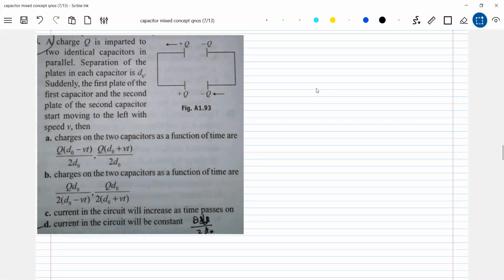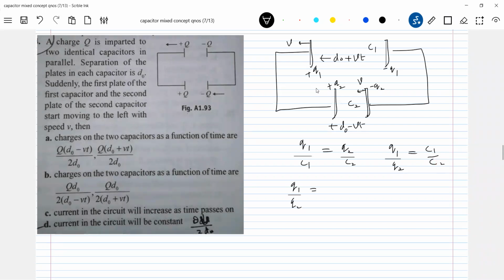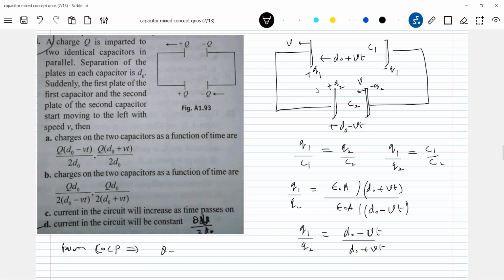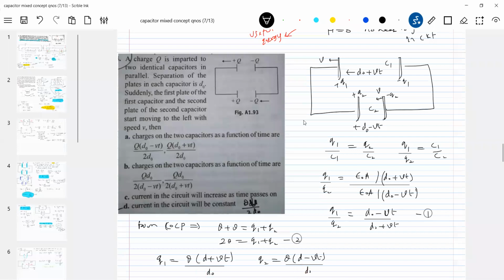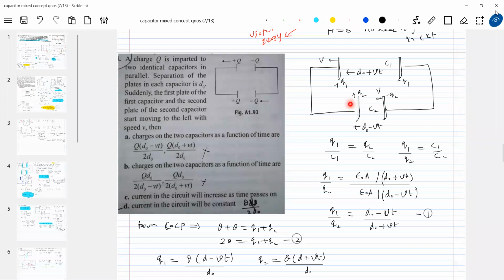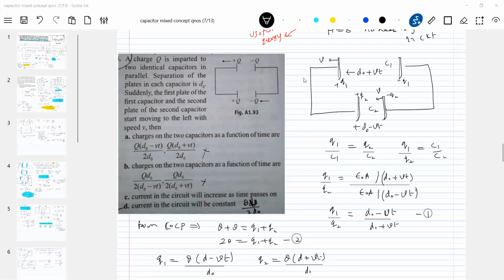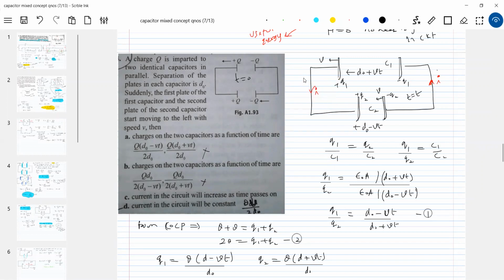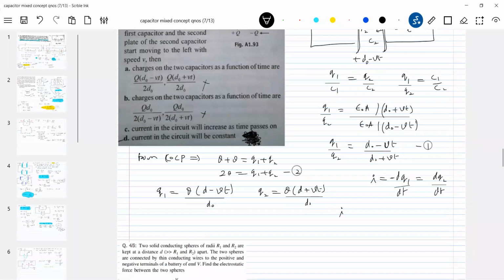24) Capacitor | Two identical capacitors having plate separation d are connected parallel to each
other across the points A and B as shown in figure. A charge Q is imparted to the system by connecting a battery across A and B and the battery is removed. Now the first plate of the first capacitor and the second plate of the second capacitor start moving with constant velocity Uo​  toward left. The magnitude of the current flowing in the loop during this process is given as  xd 0​ Qu 0​ ​ . Find x : |  Physics | Capacitor Class 12 |